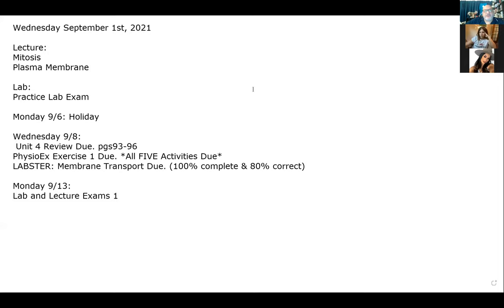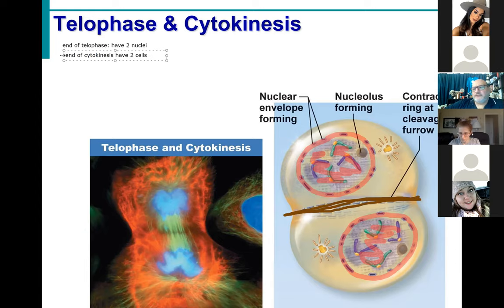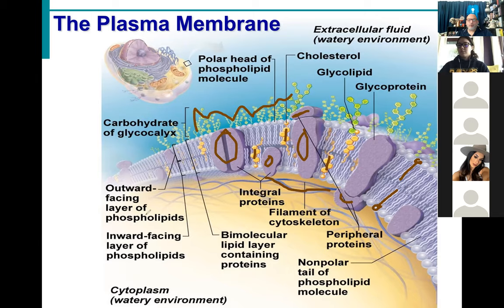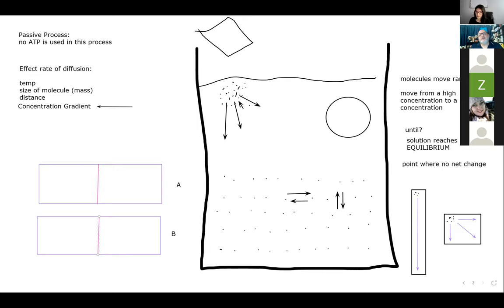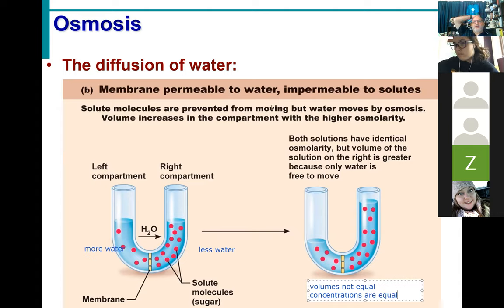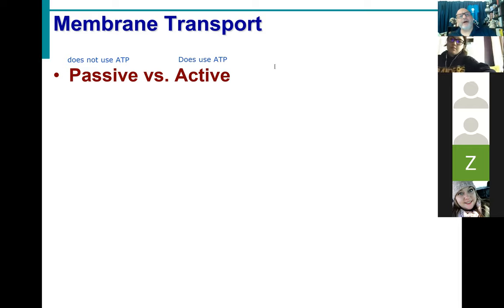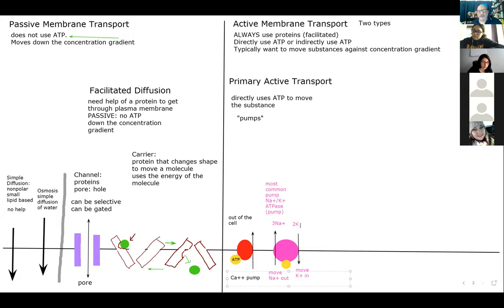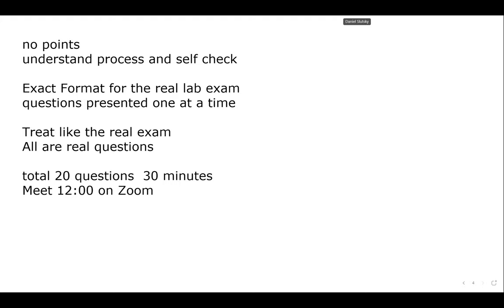BIOL430 Fall21 Cell Lecture 2